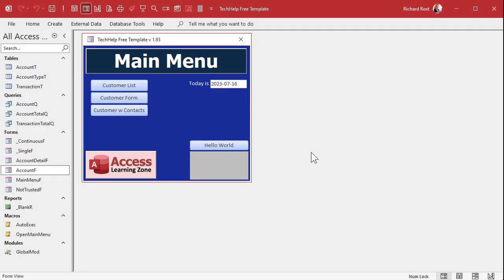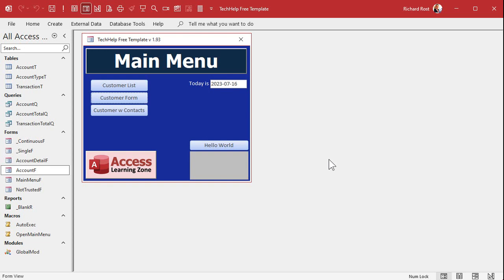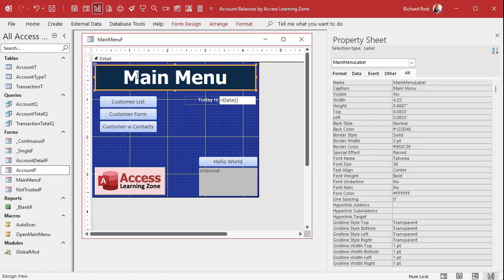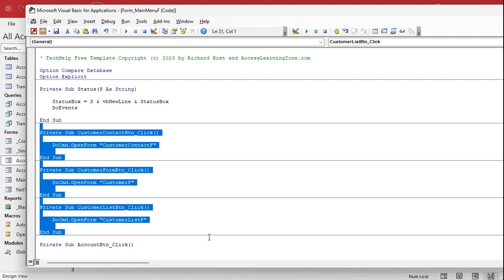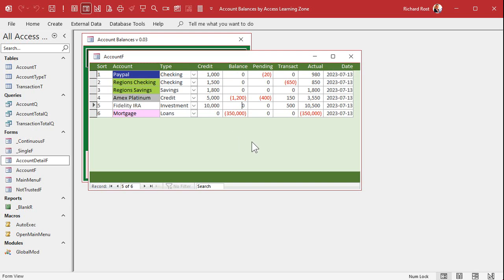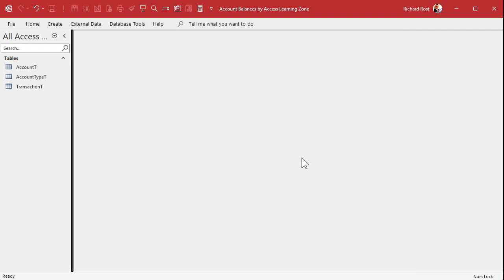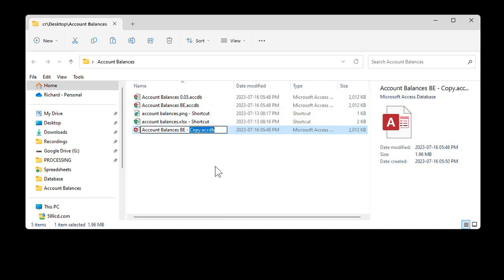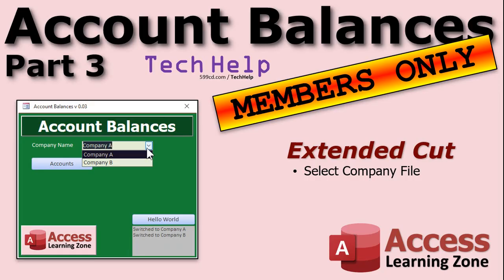How to Track Your Account Balances & Daily Transactions in Microsoft Access, Part 3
This is part 3 of my Microsoft Access Account Balances tutorial series. In this series we will build a database to track your account balances and daily transactions.

Today we're going to split the database into front-end and back-end (table) files to make it easy to switch which "company" of data you're working with. I'm mostly doing this for me so I can switch between my actual data and the class sample data, but you can use it as well if you want to keep data for multiple companies, people, etc. We're also going to pretty up the Main Menu.

Silver members and up get access to an Extended Cut of this video. Members will learn how to relink the tables automatically with some VBA by Simply Having the user select the company name from a combo box on the main menu. The code will handle all the magic.